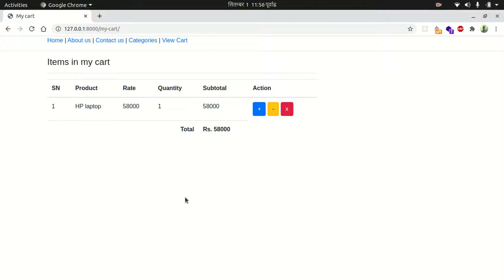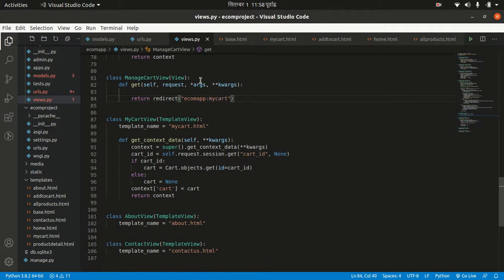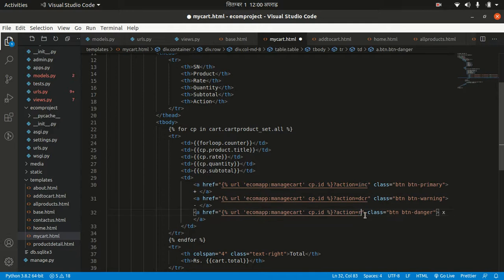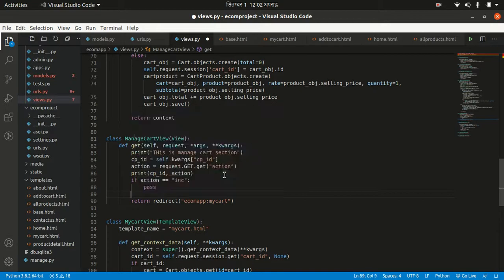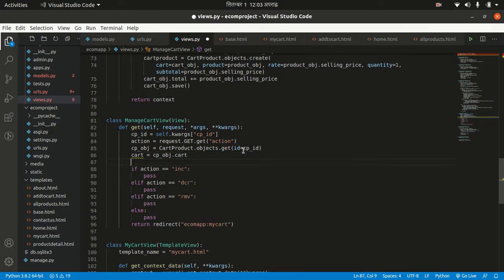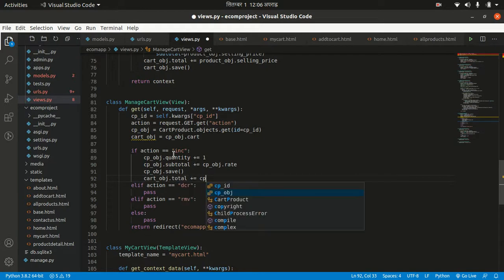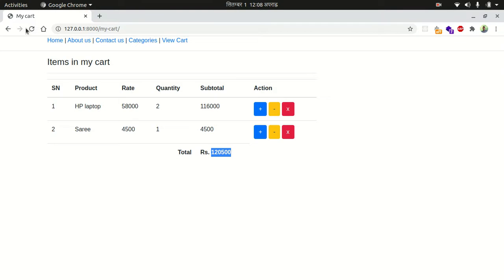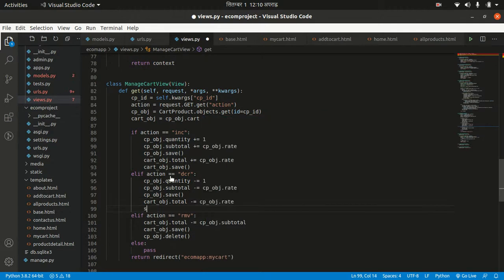Ecommerce Site using Django Framework | Part 5 | Manage Cart Items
Cart Functionality, Adding Items to Cart, Increasing Items, Decreasing Items, Removing Items from the cart.